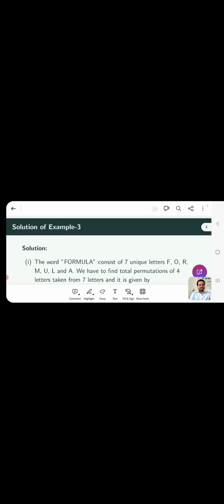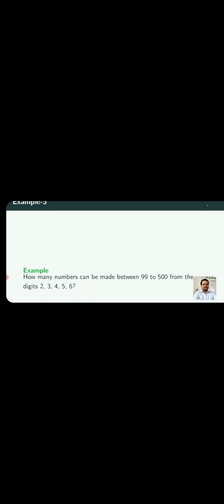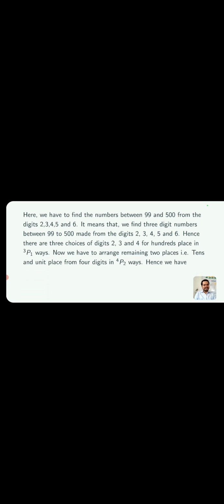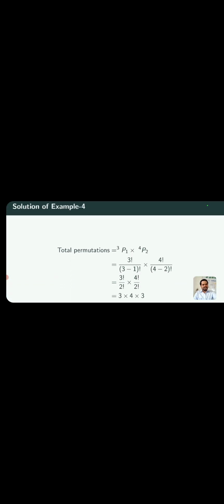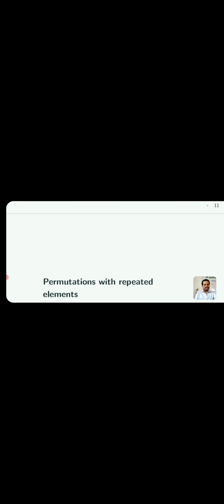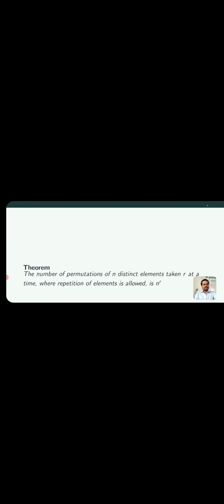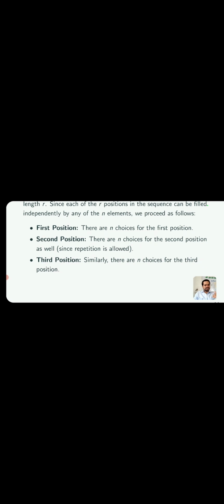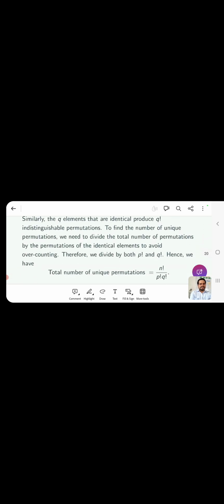Permutation with repeated elements